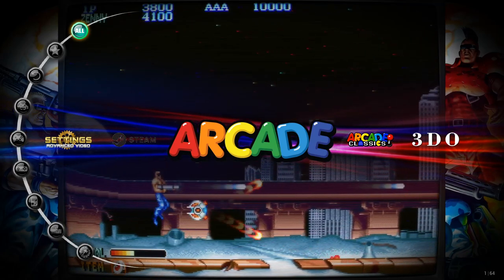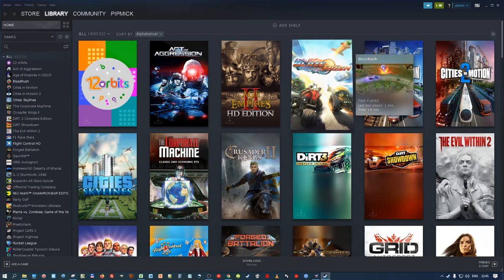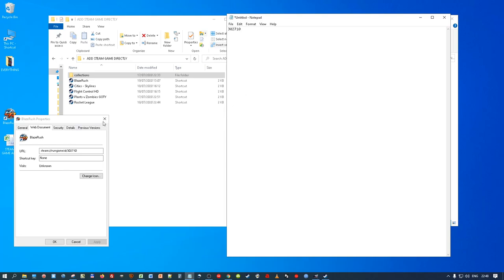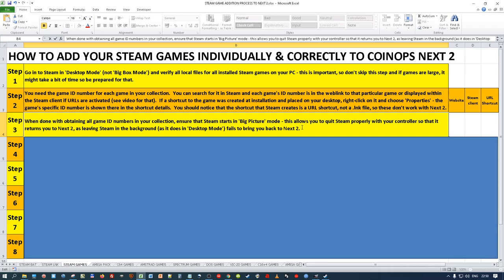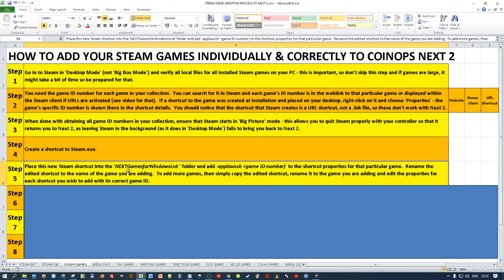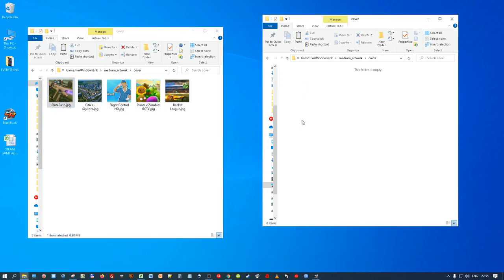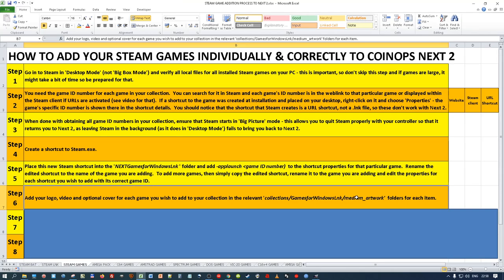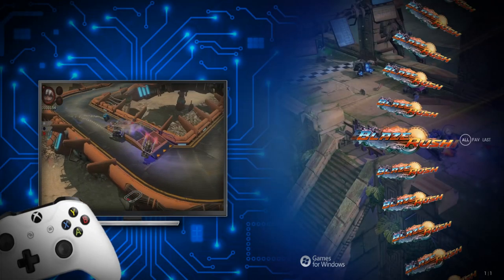CoinOPS Next 2 Preview: How To Add Your Individual Steam PC Games To Next 2!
I show you how you can add individual Steam games to display in your 'Games For Windows' collection so that each one boots properly and also has its own logo, cover and video in a game wheel within CoinOPS Next 2!  I go into detail about what you need to do and why certain aspects are very important if you want this method to work properly for you.  If you follow the process carefully, you'll be adding your Steam collection to Next 2 in no time after its released!  In the meantime, start verifying your Steam game installations, get your game IDs and create your game shortcuts now to save you time later on!

Mine Bitcoin from your web browser right now! :)

My video showing you where to get game logos for free and how to make videos for your games: